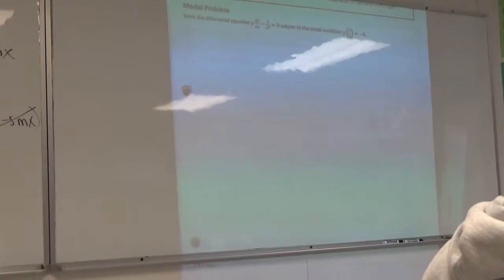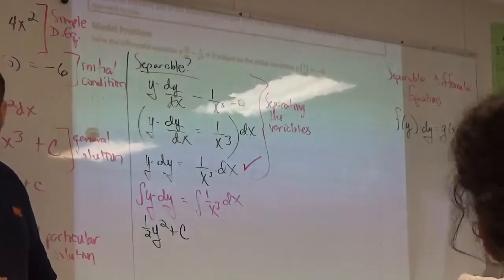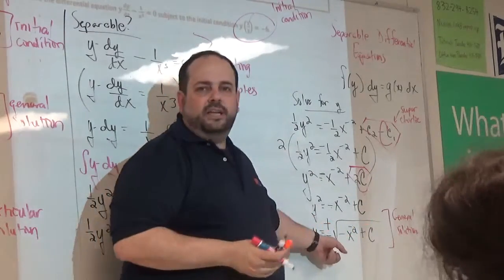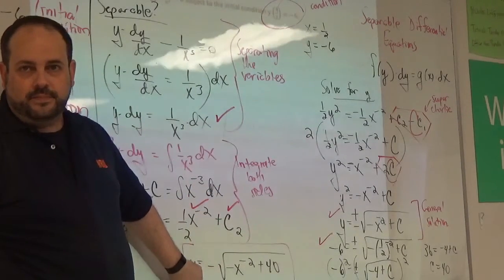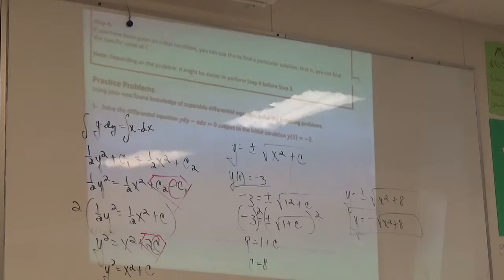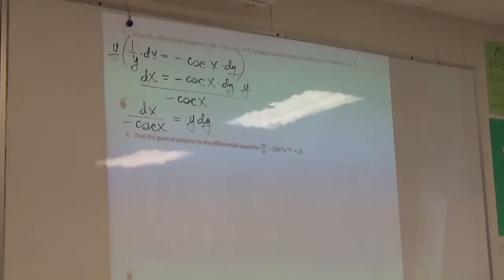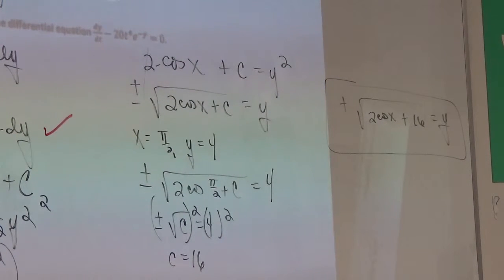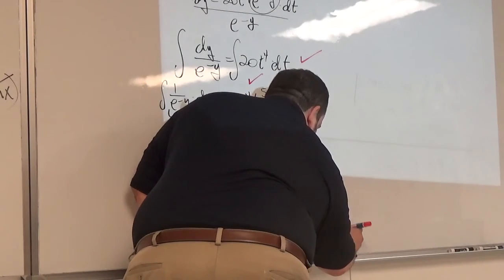Lesson 118 2015 Area Bounded By Two or More Curves Day 1